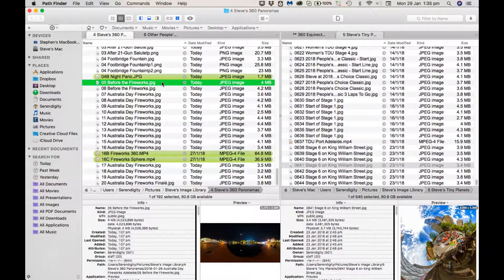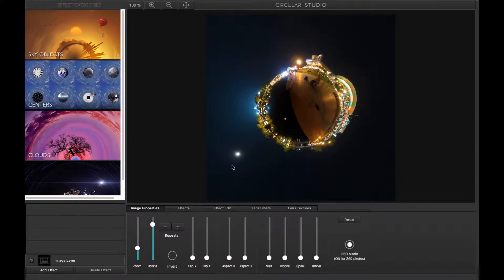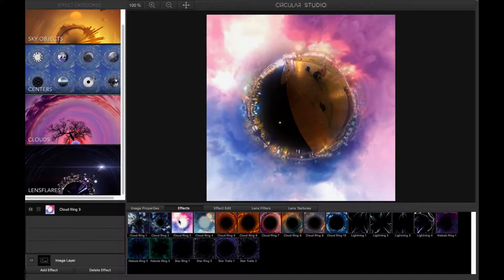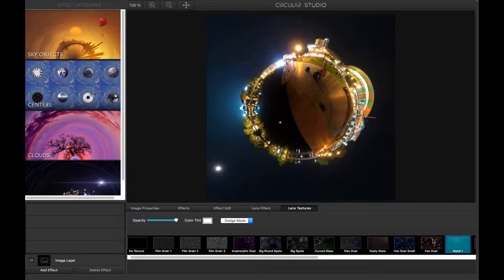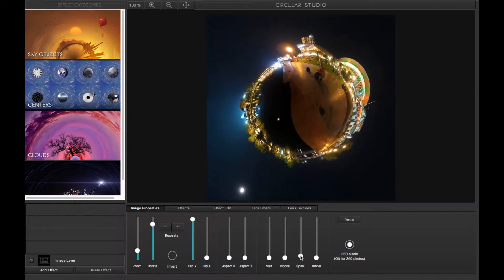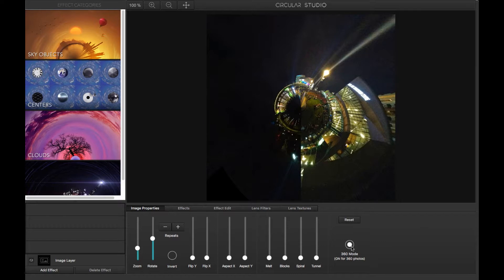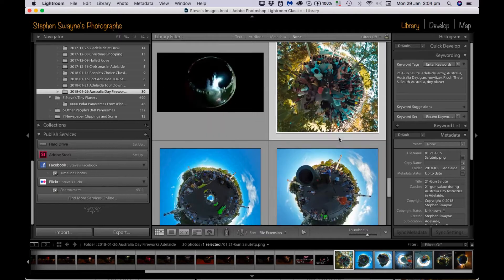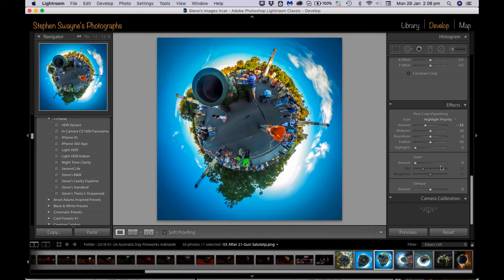Tiny Planets - Circular Studio Mac App Demo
Creating tiny planets using an app called Circular Studio for Mac, and then tweaking the tiny planet images in Adobe Lightroom Classic CC.